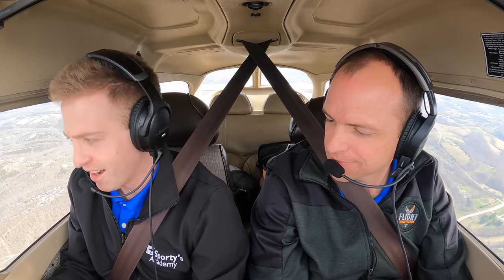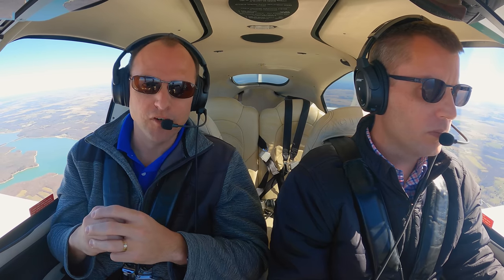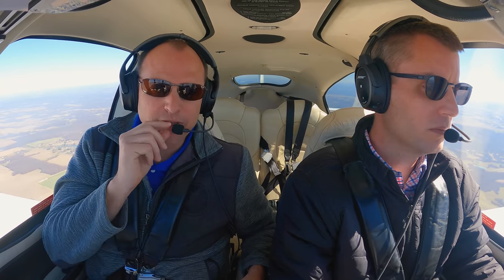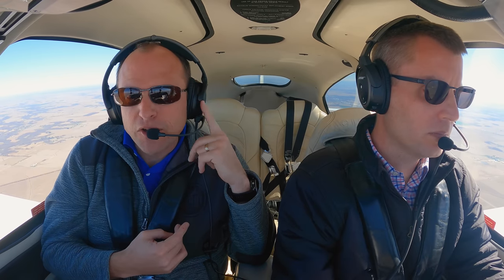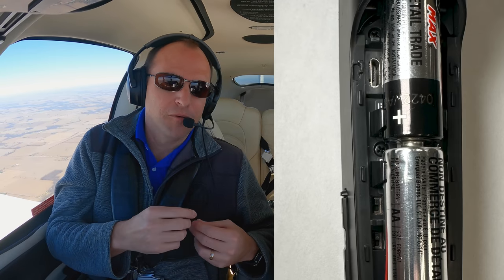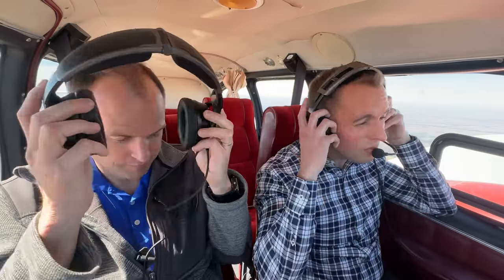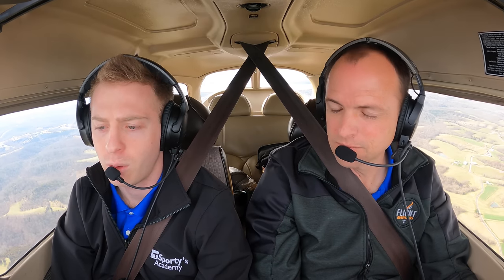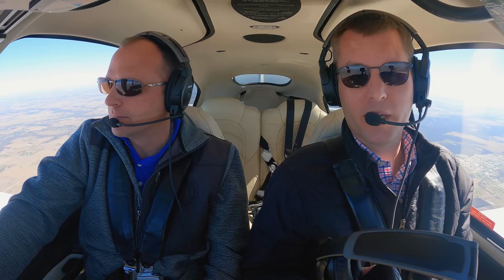Bose A30 Aviation Headset - test flight in Cirrus, Aztec, Cessna 172 vs. Bose A20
How do you make the best headset in aviation even better? By focusing on what matters. The new Bose A30 offers performance you’ll appreciate on every flight, including improved comfort, quiet, clarity, and durability. Plus, new features give pilots more control over ANR performance, microphone location, and power source.

The pilots at Sporty's took this all-new headset flying in a variety of airplanes to see how it performs in different noise environments, including a Cirrus SR22, a Piper Aztec, and a Cessna 172. Plus, we swap A20 for A30 with two pilots to see their reaction to the new headset.

Bose A30 - higher performance where it matters

Comfort. Bose has a well-earned reputation for making the most comfortable headsets in aviation, and the A30 sets a new standard. It features 20% less clamping force than the A20 (a very comfortable headset in its own right), so you’ll hardly know you’re wearing it. A new aluminum alloy headband and a redesigned center torsion spring more evenly distributes weight on your head, and a new headband pad provides an extra cushion. Plus, dedicated left and right earcups match the shape of your ears for a more natural fit. It truly is a headset you can wear all day without regret.

Quiet. The A30 features a completely digital ANR system to provide full attenuation across a wide variety of noise environments, from loud warbirds to quiet jets. Enhanced direct wind noise rejection means better ANR performance when the vent is blowing on a hot summer day, and the firmware is upgradeable to take advantage of new technology. Best of all, these new features do not reduce Bose’s famously long battery life: at least 45 hours of use, or 25 when using Bluetooth for external audio.

Clarity. The most important job for an aviation headset is clear communications, and here the Bose A30 excels. The noise canceling microphone blocks background noise and the fully flexible boom makes it easy to position the microphone right where you need it. Active equalization enhances intelligibility of intercom conversations and air traffic control instructions, so you never miss a call. Optional Bluetooth connectivity makes it easy to get audio alerts from your favorite electronic flight bag app, make a phone call on the ground, or listen to music en route. As you would expect with Bose, the sound quality is superb.

Durability. The A30 might weigh less than 15 ounces, but it’s still built to last. It meets the rigorous FAA TSO and EASA E/TSO-C139a certification standards, which means it has passed 145 different tests, including being dropped onto concrete and subjected to extreme humidity conditions. The redesigned cable is dramatically thinner and lighter, but it’s made with copper strands and a Kevlar core so it resists kinks and tangles. There are no exposed wires on the headband, and the A30 comes with a full 5-year manufacturer’s warranty.